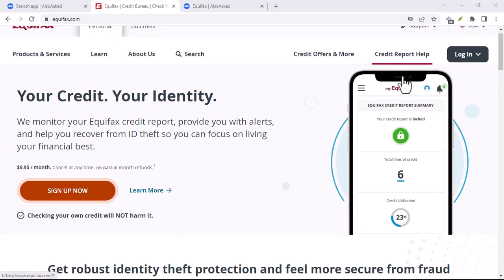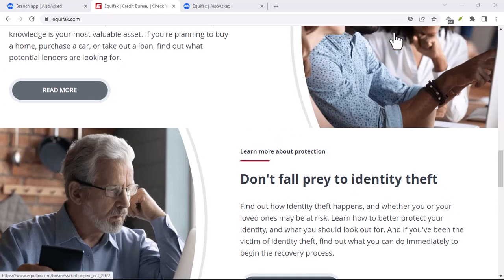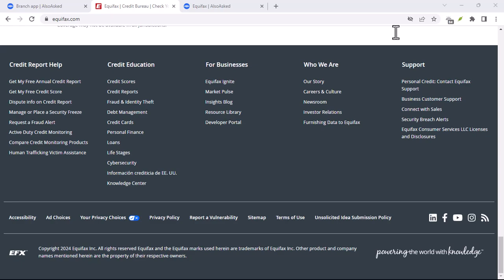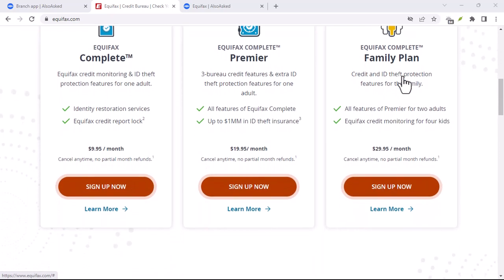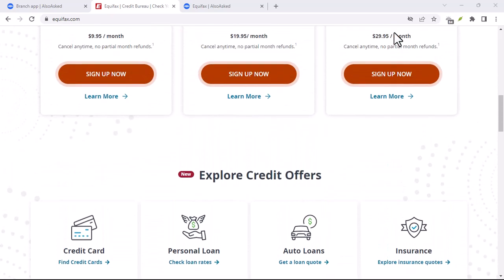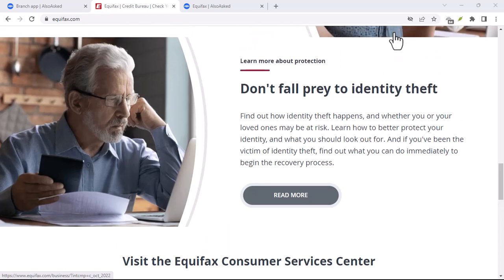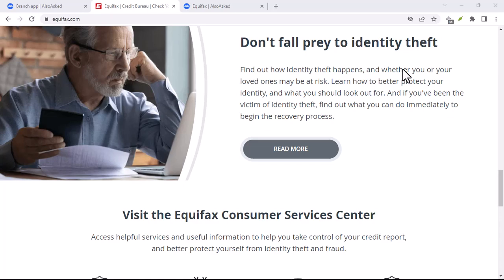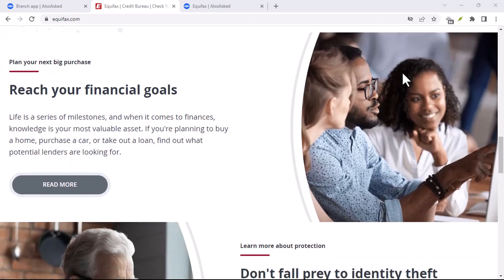What are the costs of Equifax’s premium services?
In this video we talk about What are the costs of Equifax’s premium services